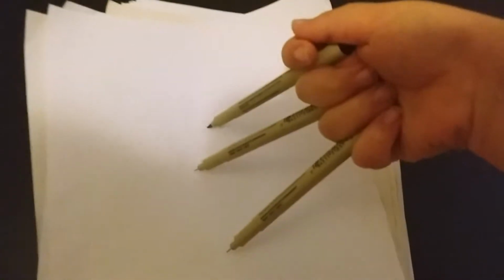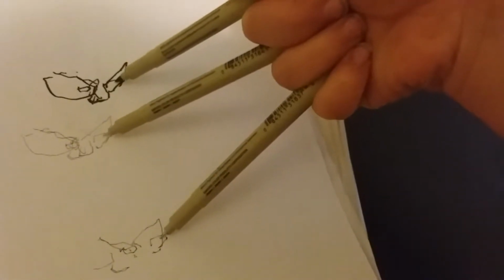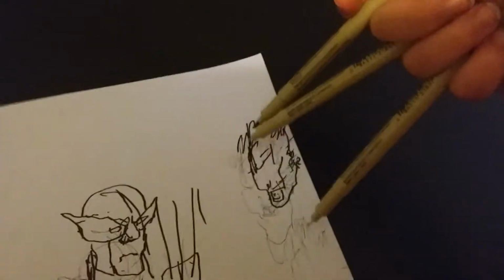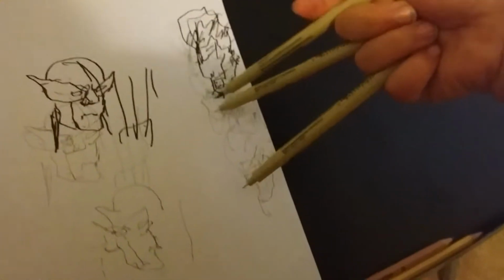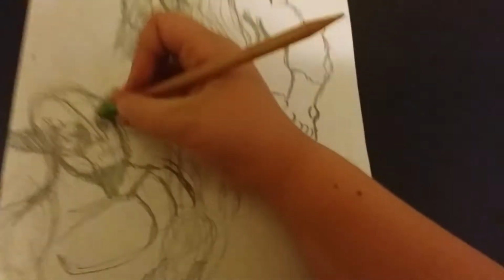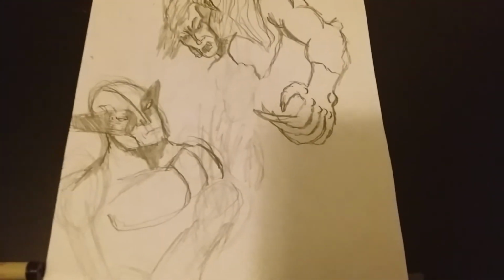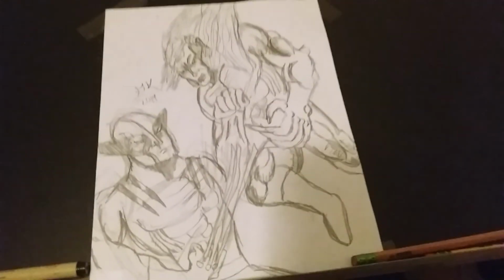Drawing Wolverine vs. Sabertooth!!Wolverine art challenge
In this video, I do the Wolverine art challenge where I draw with three pens at once! Don't worry, I fix it afterwards.